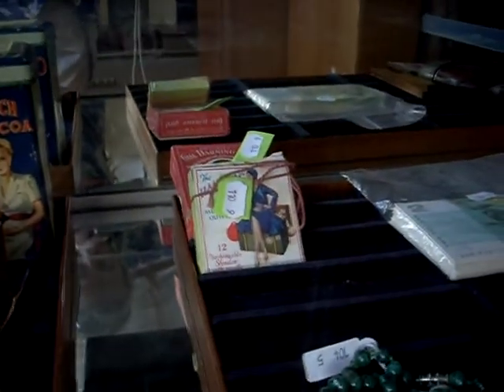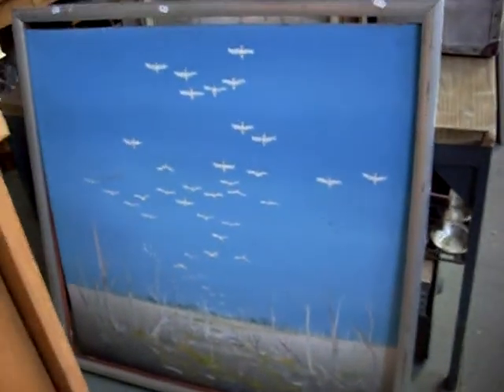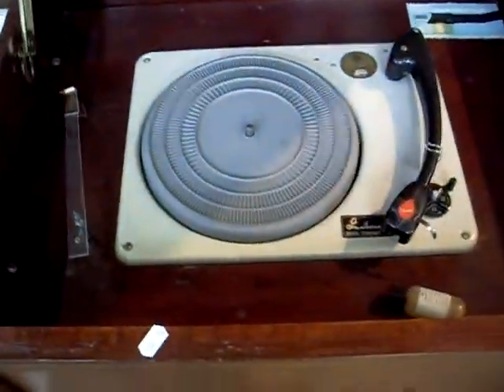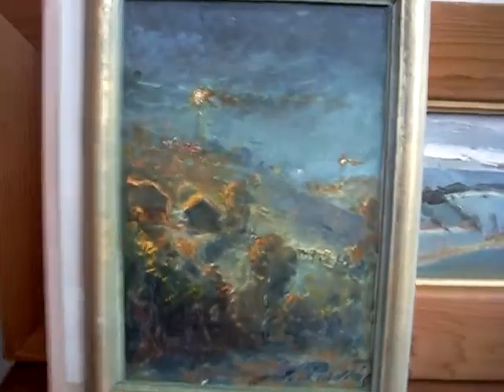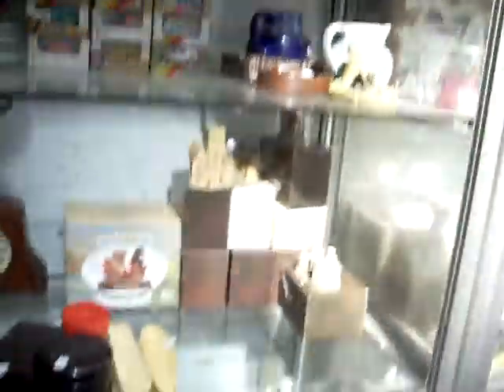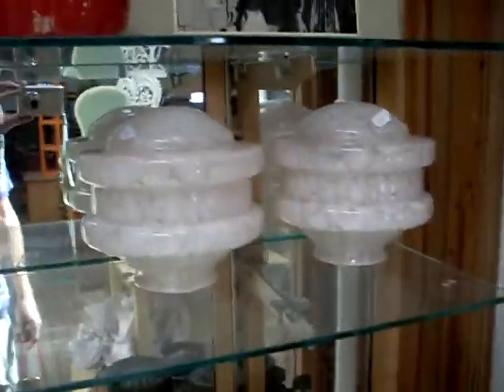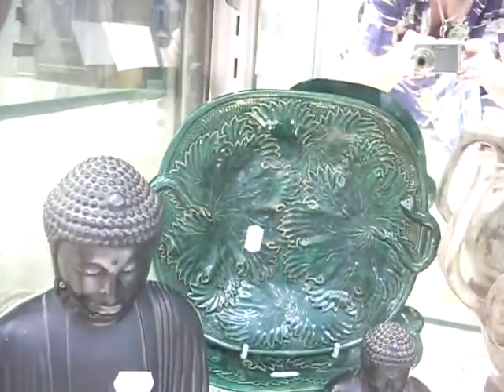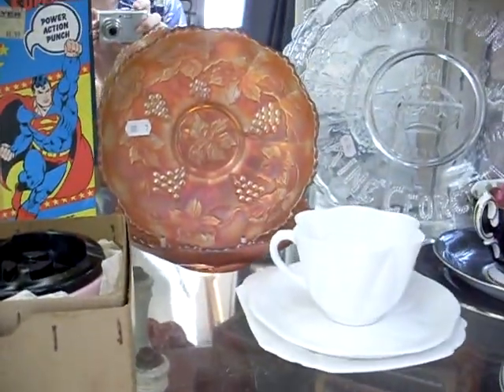Thursday 8th February 2018 Auction at The Collector Adams weekly walkabout